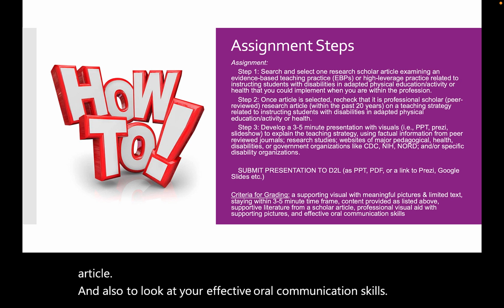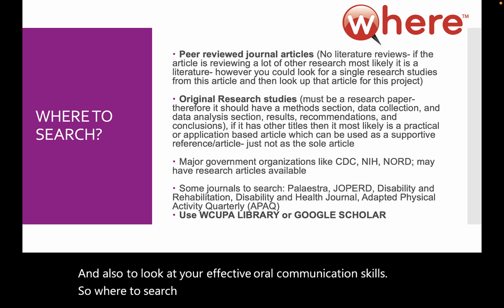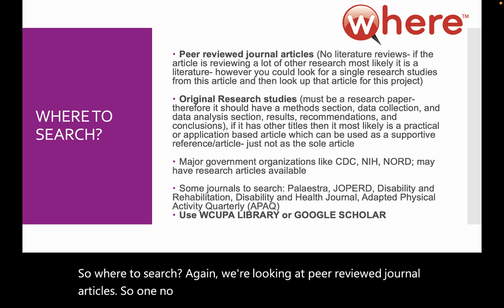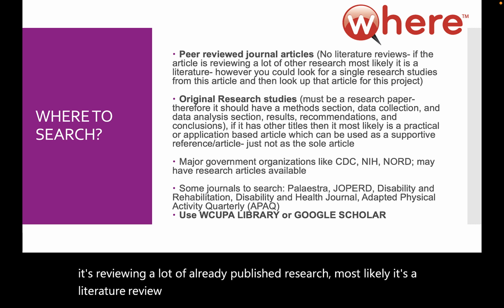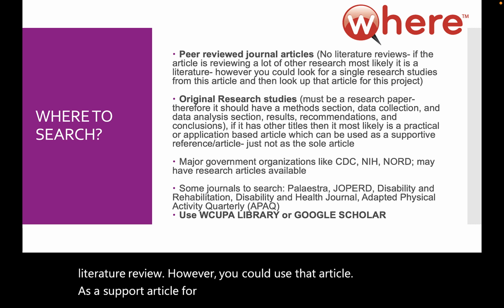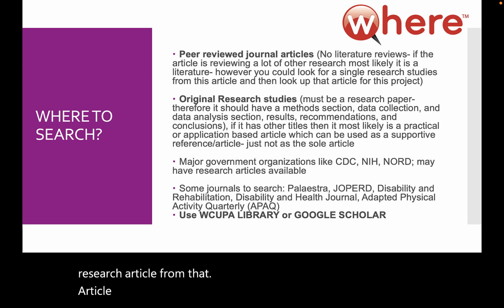205 Pedagogical Trends Assignment Review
Table of Contents:

00:00 - Pedagogical Trends in APA/E Presentation
00:13 - ASSIGNMENTPURPOSE
01:12 - WHAT ARE THESE TERMS?WHAT DO THEY MEAN?
02:47 - Assignment Steps
04:57 - WHERE TO SEARCH?
06:31 - Presentation